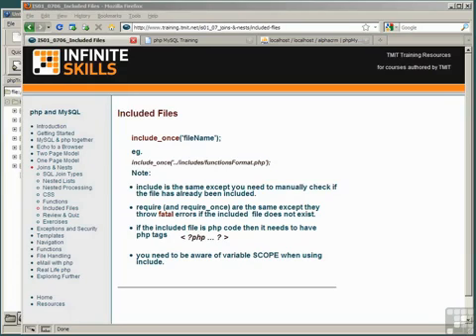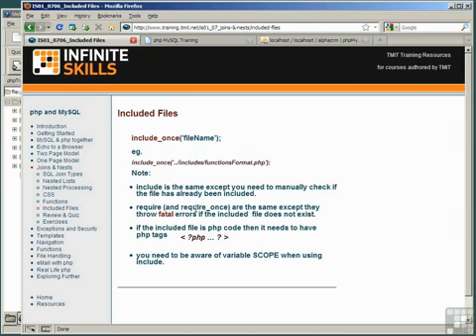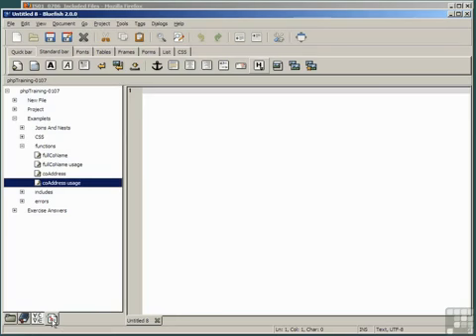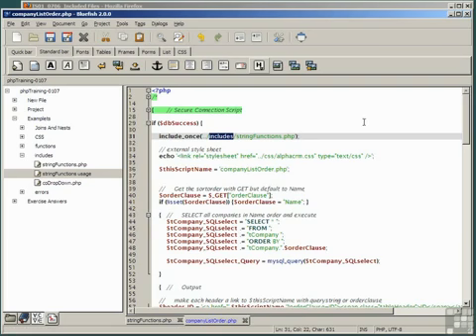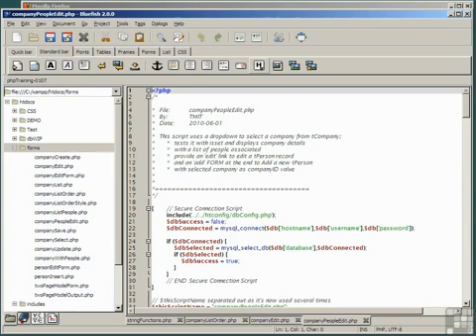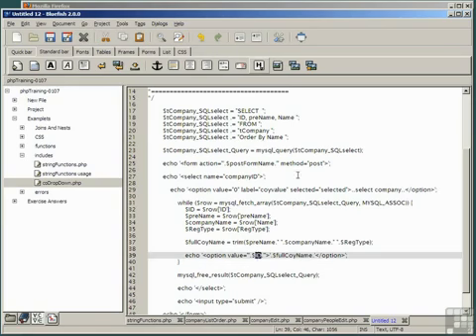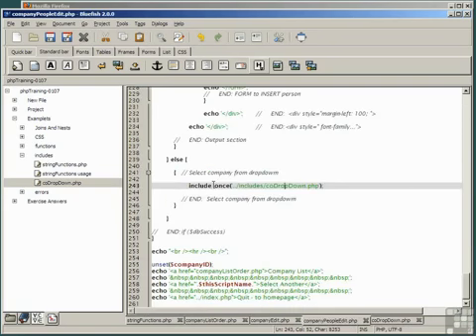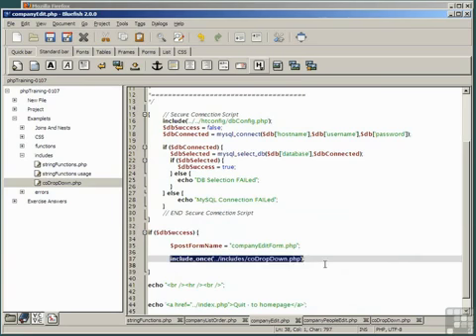Beginner PHP and MySQL Tutorial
Lecture 86 - Included Files